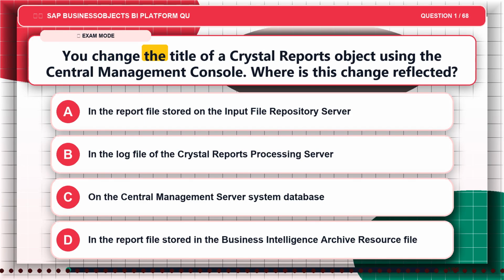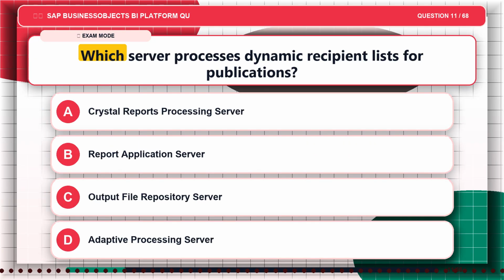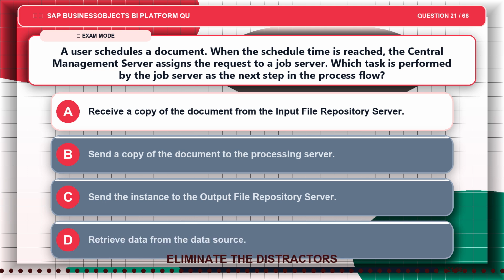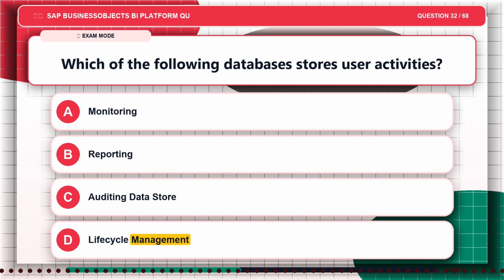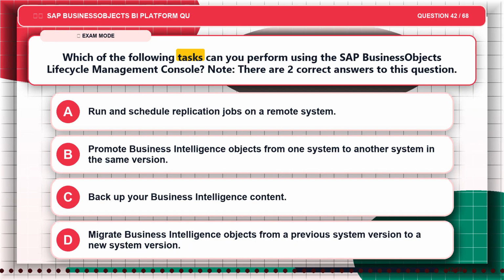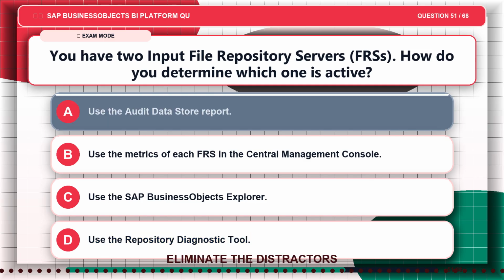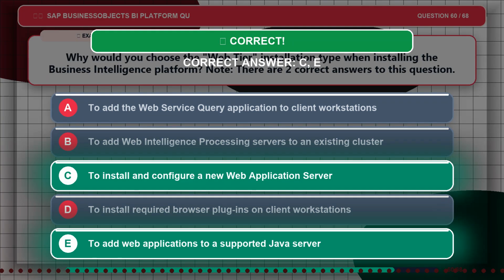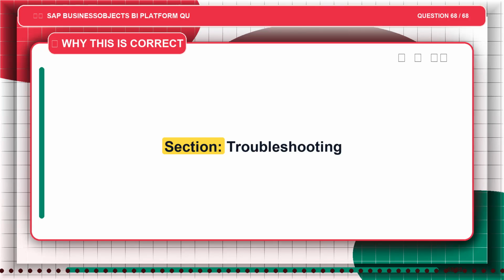SAP BusinessObjects BI Platform Practice Test 2026 Questions and Answers Review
Prepare for your SAP BusinessObjects Business Intelligence Platform exam with this 2026 practice test review built to help you study smarter, review faster, and build confidence before test day. If you are preparing for SAP BusinessObjects BI Platform certification, SAP BI exam prep, SAP BusinessObjects questions and answers, Business Intelligence platform training, reporting tools, analytics administration, or enterprise BI career growth, this video gives you focused practice with important exam-style concepts.

This SAP BusinessObjects BI Platform practice test reviews key topics including BI launch pad, Central Management Console, Web Intelligence, Crystal Reports, universes, semantic layers, folders, categories, user groups, security settings, access levels, authentication, scheduling, publications, report distribution, server management, auditing, data connections, document management, instances, alerts, and common platform administration tasks.

Use this video like a real SAP certification study session. Pause before each answer, choose your response, then review the correct answer carefully. Write down the questions you miss and replay the video until the concepts become easier. Practicing SAP BusinessObjects BI questions repeatedly can help you understand exam wording, remember platform features, recognize scenario-based questions, and improve your confidence before the real exam.

This review is helpful for SAP learners, BI analysts, reporting specialists, data analysts, SAP consultants, system administrators, business intelligence developers, dashboard creators, and anyone preparing for SAP BusinessObjects BI Platform exam topics in 2026. Whether you are studying for certification, improving your reporting skills, preparing for an interview, or reviewing before an exam, these questions and answers can help you stay focused.

Passing a SAP BusinessObjects BI Platform exam takes more than memorizing terms. You need to understand how users access reports, how security is managed, how content is scheduled and distributed, how BI documents are organized, how reporting tools connect to data, and how administrators keep the platform running smoothly in a real business environment.

The more you practice, the easier it becomes to understand SAP BI workflows, avoid confusing answer choices, and connect platform features with real enterprise reporting tasks.

We also provide SAP practice test resources, BusinessObjects exam review help, BI study guides, question banks, certification prep support, and learning resources to help students and professionals prepare with confidence and improve their chances of passing.

Save this video for later, share it with another SAP learner, and subscribe for more SAP BusinessObjects BI Platform practice tests, SAP certification questions and answers, business intelligence exam reviews, SAP BI training, analytics study guides, and 2026 technology certification prep videos.

for free practice quizzes, exams, test questions, study guides, and exam prep resources. We also provide practice test materials, review questions, study help, and exam preparation resources for learners who want to pass faster and prepare more effectively.